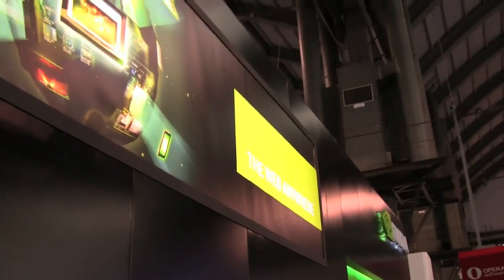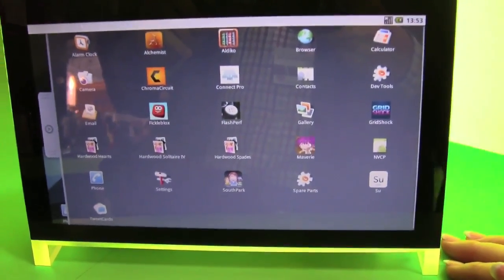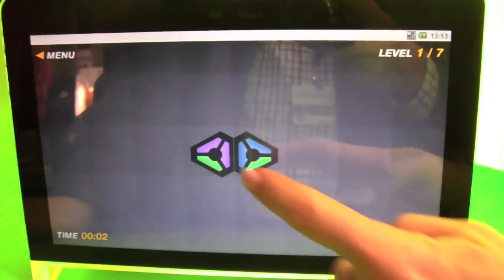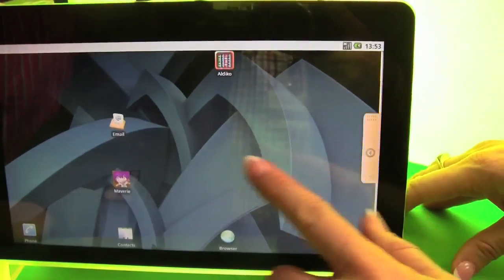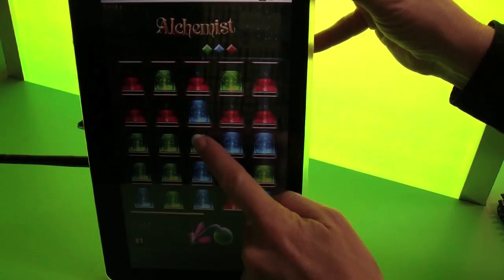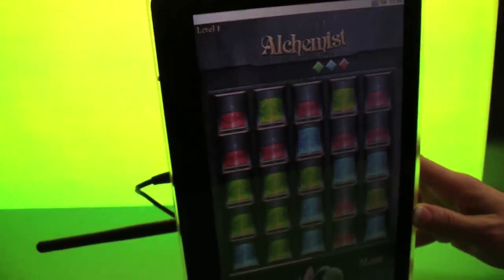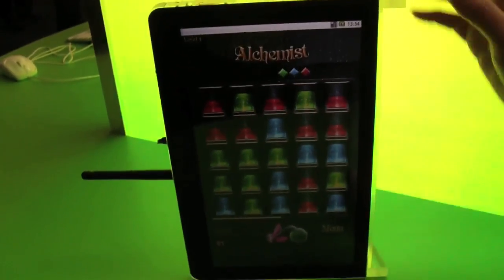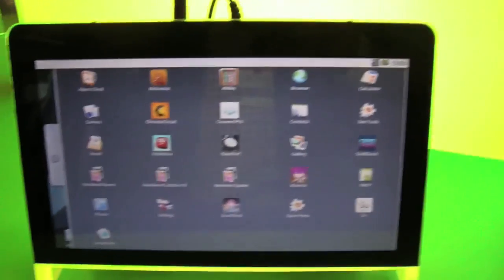Tegra 2 Running Adobe Air at Mobile World Congress 2010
At the Nvidia booth a Mobile World Congress get a demo of an Android tablet prototype on 2nd generation Tegra running Adobe Air Applications.